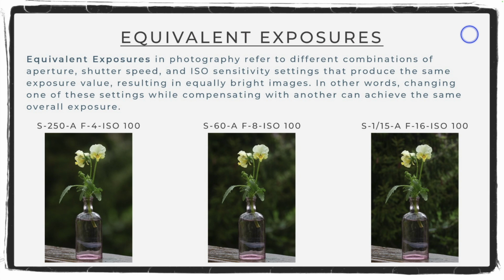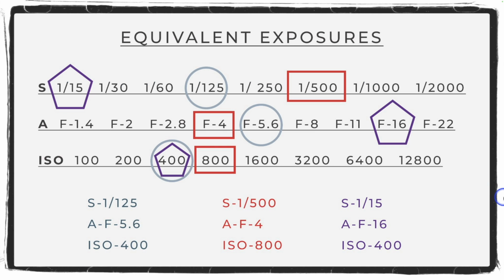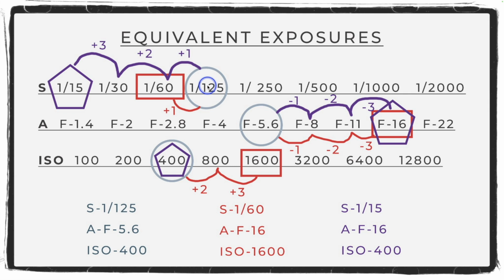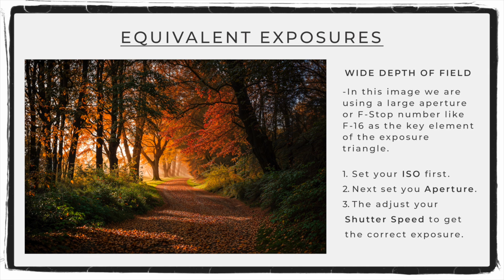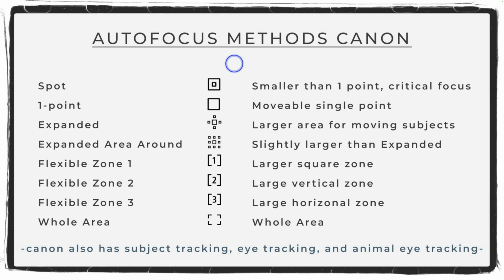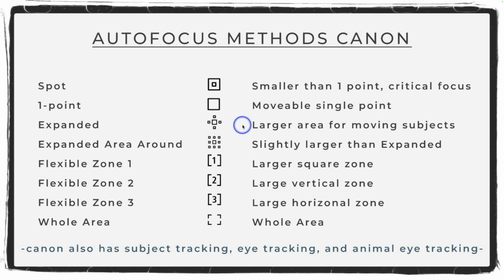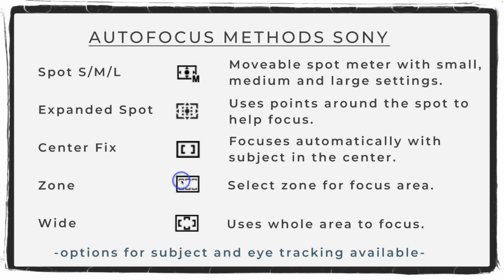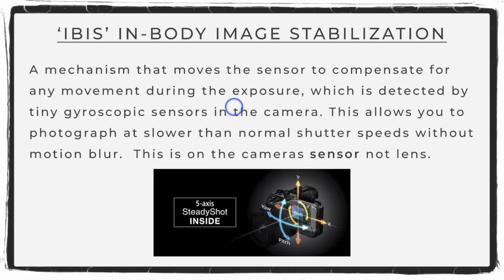Master Photography-Equivalent Exposures, Autofocus Methods, & Vibration Reduction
Master Photography-Equivalent Exposures, Autofocus Methods, & Vibration Reduction. Understanding equivalent exposures is the key to understanding how you camera works.  I cover the different autofocus methods sport, 1-point, dynamic, extended, wide area,  eye and subject tracking and everything else.  Lastly, we look at the two kinds of image stabilization.  The first is lens stabilization, and the second is sensor stabilization.